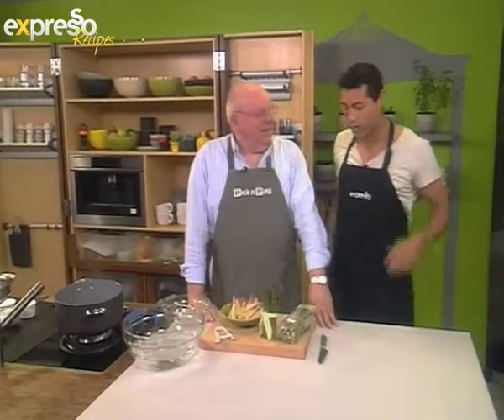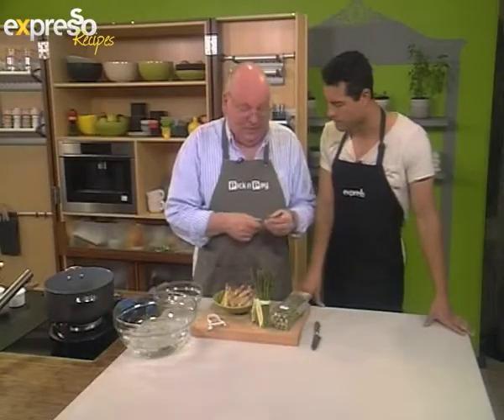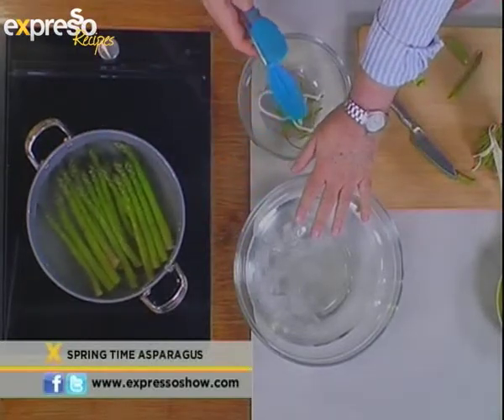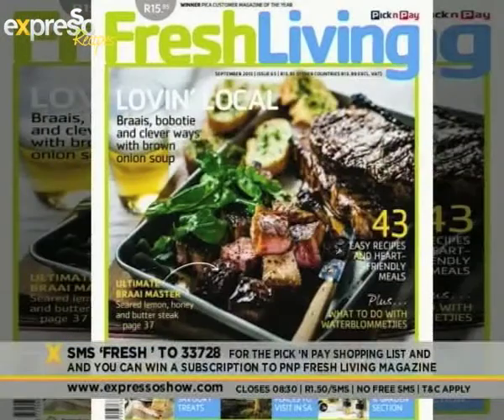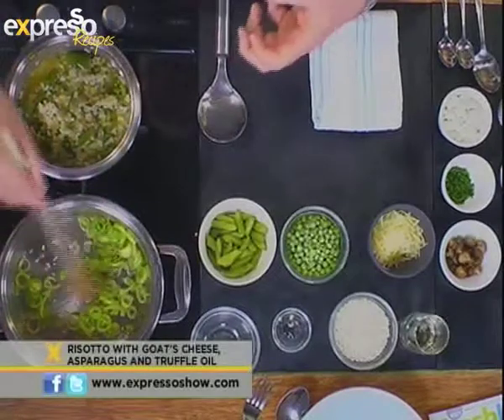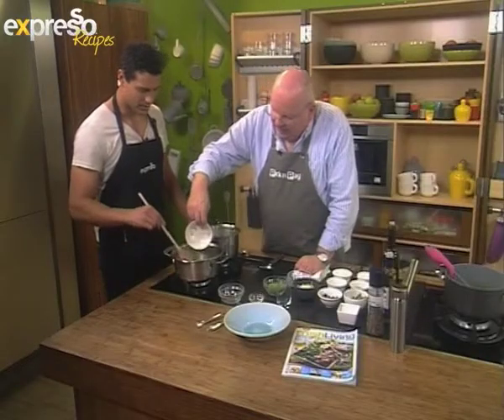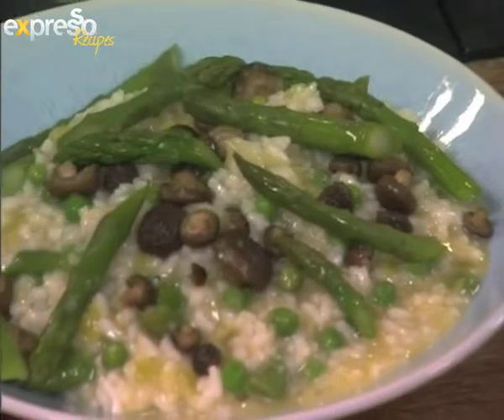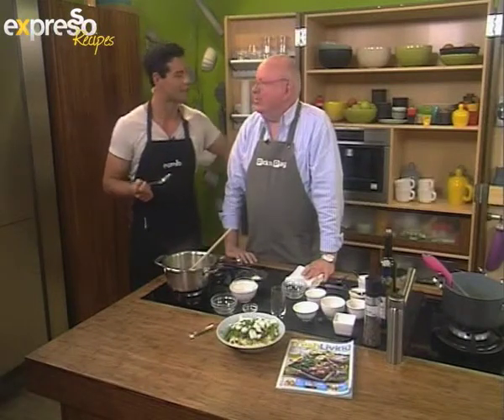Pick n Pay: Risotto with goat's cheese, asparagus and truffle oil (16.9.2013)